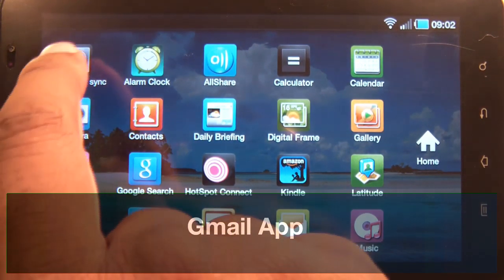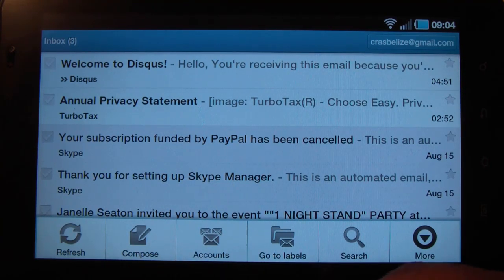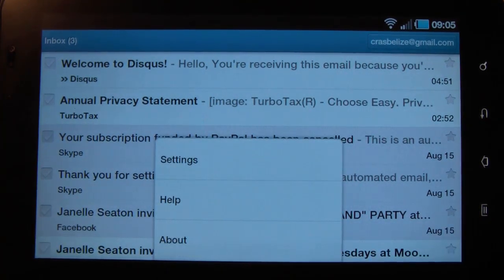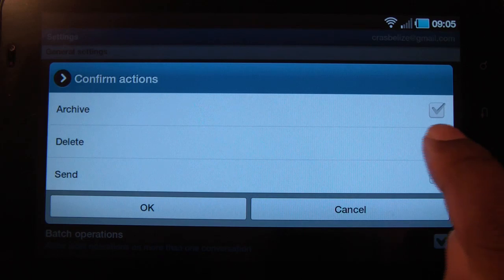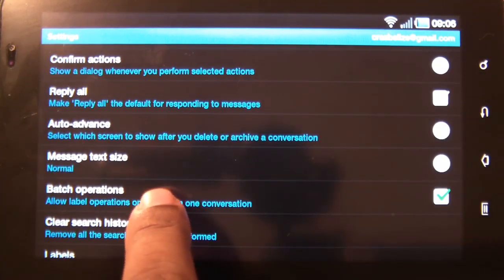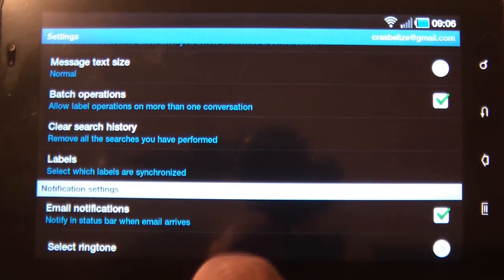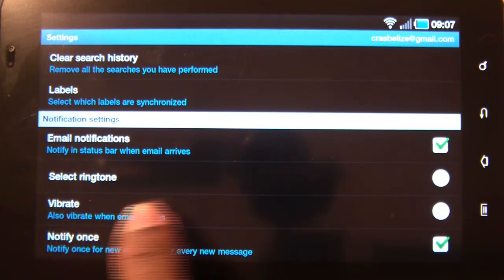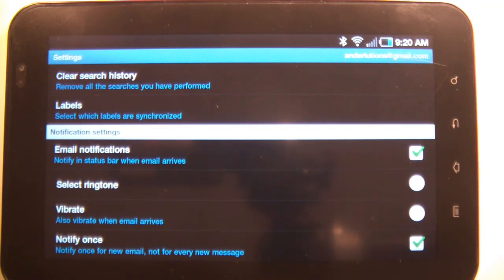Samsung Galaxy TAB 7" - Gmail App